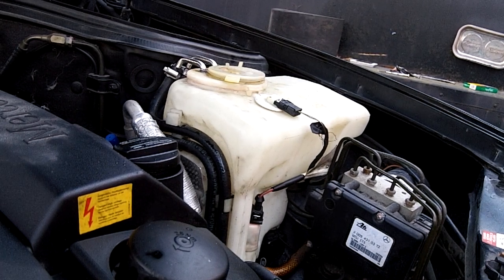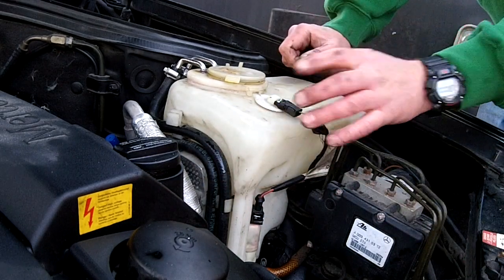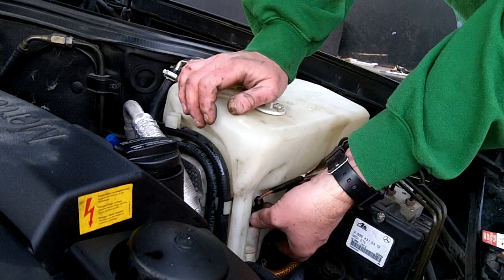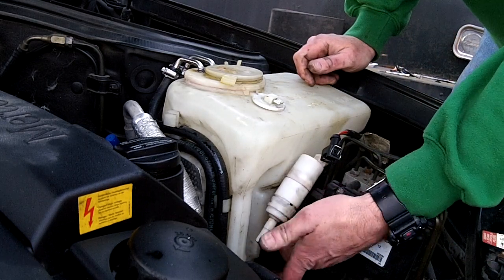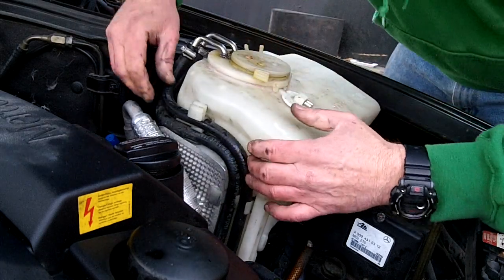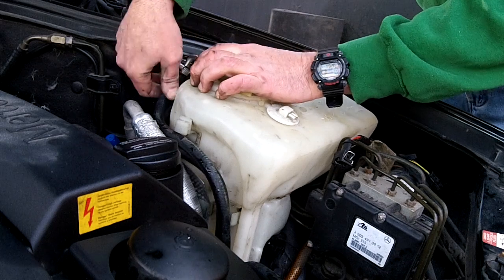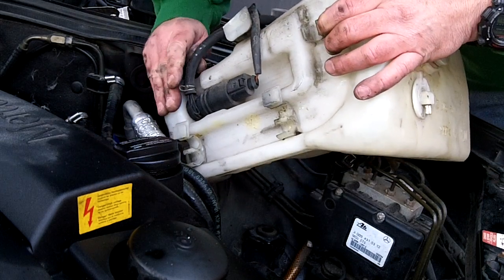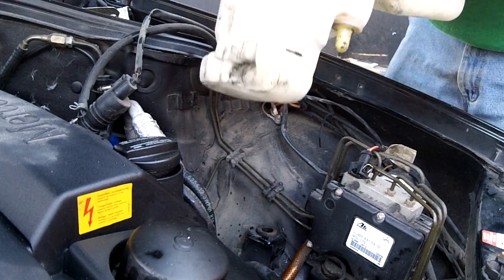w208 Mercedes windshield washer fluid bottle removal